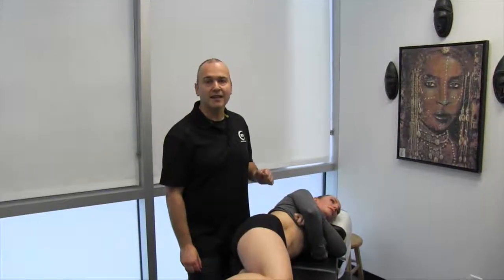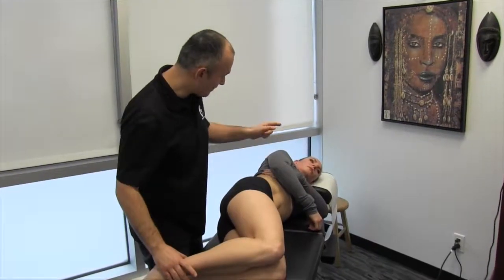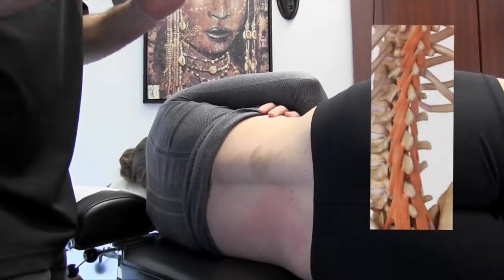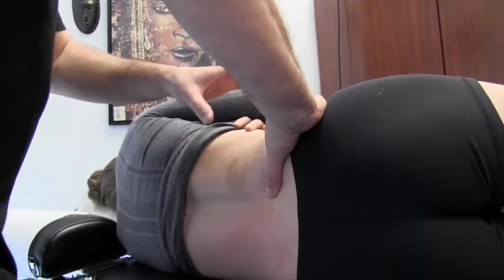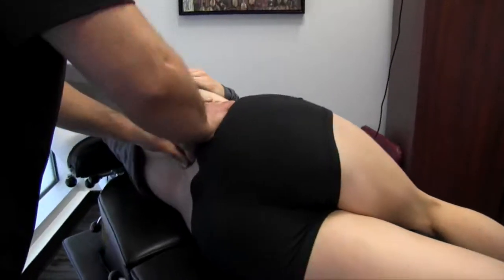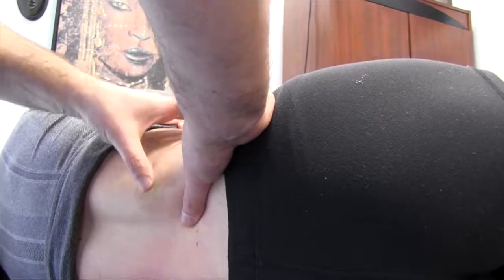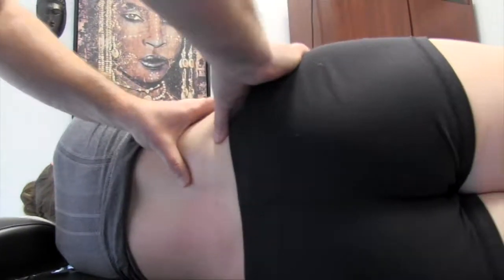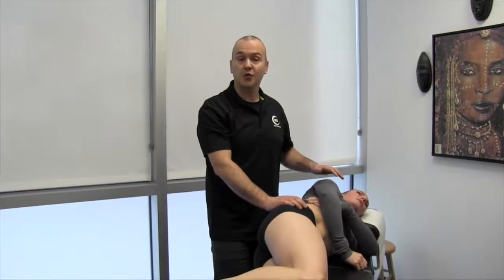Deep Para-Spinal Release (MSR) - Resolve Chronic Low Back Pain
Resolve Chronic Low Back Pain - In this video Dr. Mylonas Demonstrates the Deep Para-Spinal muscle release. The Deep Para-Spinals (transversospinalis) muscles often atrophy in cases of chronic low back pain. The transversospinalis muscles are a group of intrinsic back muscles located in the vertebral column.